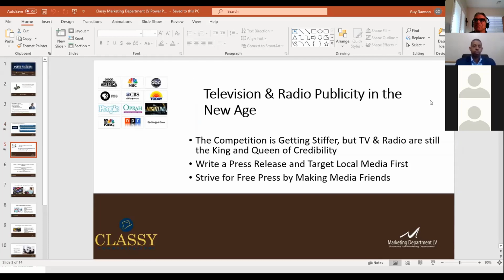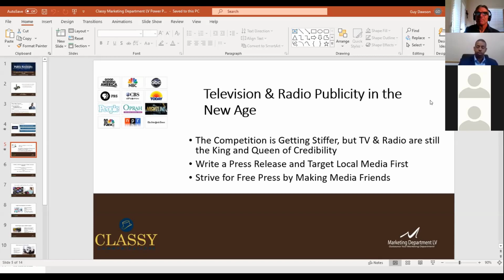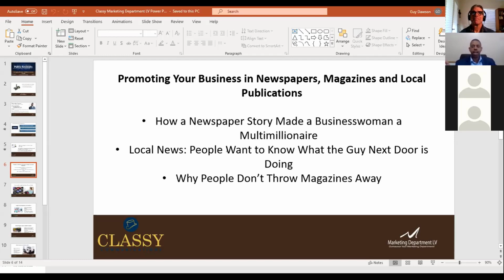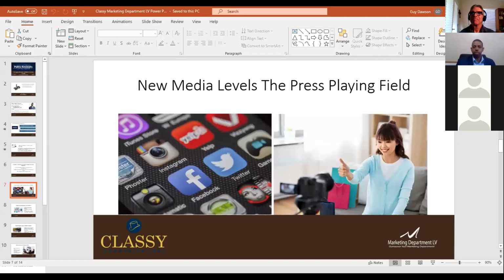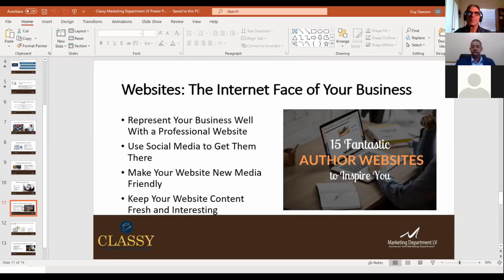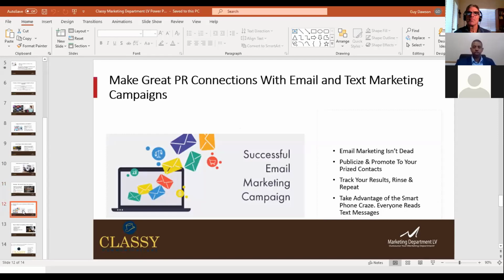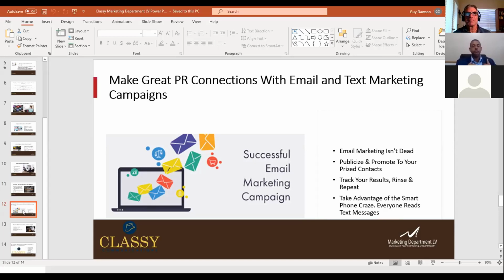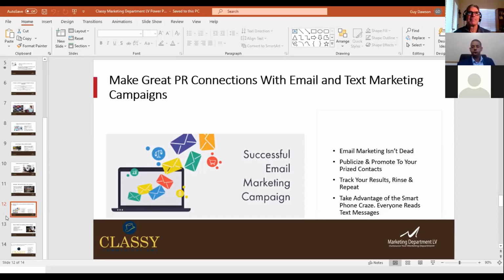Part 10 Marketing in Motion | Leveraging Media Power for Business Growth | Guy Dawson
This webinar will focus on how to effectively utilize a host of media platforms to reach your target audience. In this webinar you will learn how to create valuable relationships with business journalists & bloggers, do-it-yourself methods for creating and distributing money making press releases and 5 easy steps that will make your company a magnet for media. Benefits of attending this webinar: Broadcast your brand image and marketing message to a wider audience; create and distribute press releases with more ease and success; experience media coming to YOU for a story. Guy Dawson is owner of Classy Communications PR firm in Las Vegas, Nevada